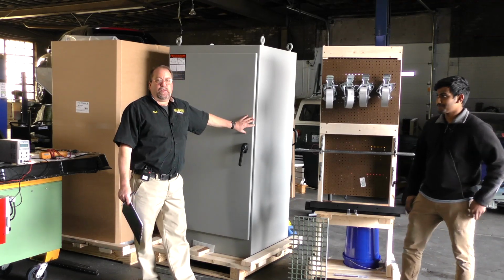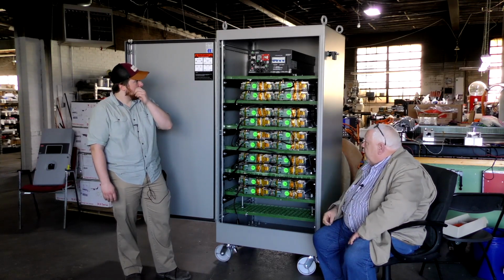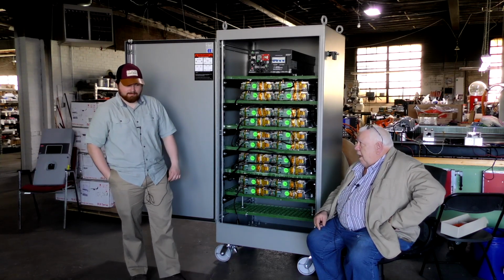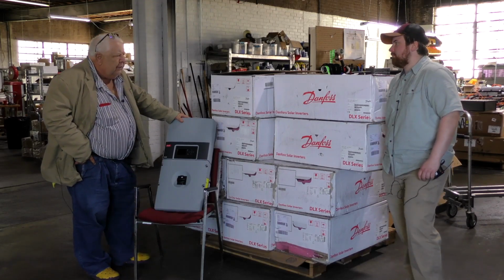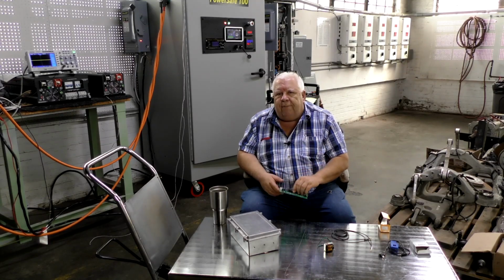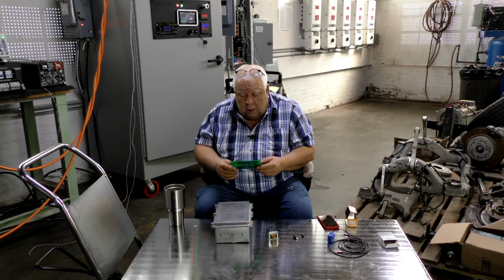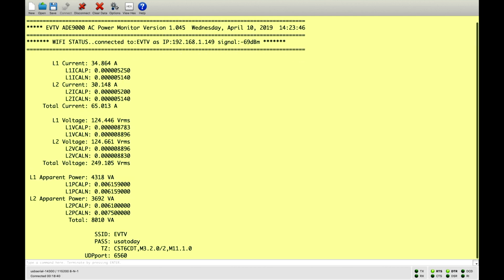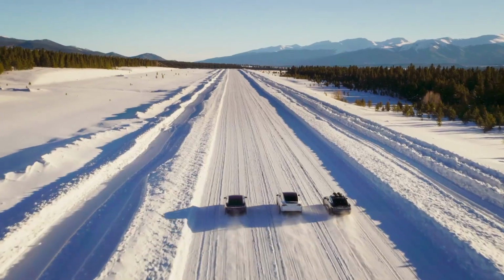PowerSafe 100 Solar Energy Storage for Antigua using Tesla Model S Battery Modules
We begin a PowerSafe 100 AD coupled 100kWh solar energy storage and inverter power unit for Little Hog Cay in Antigua using 20 Tesla Model S battery modules and a 15kW off-grid inverter.

We also introduce a new AC Power Monitor device using the new Analog Devices ADE9000 chipset with our ESP32 CANdue.  We transmit CAN messages over UDP wireless.  Discussion of Peak Shavers and time of day rate shift devices.

We discuss some Tesla developments with why Tesla is slowing Gigafactory expansion for a very good and welcome reason, and talk a bit about the coming April 22 Presentation on Tesla Autonomous Driving and the plans for a Tesla ride-hailing network.